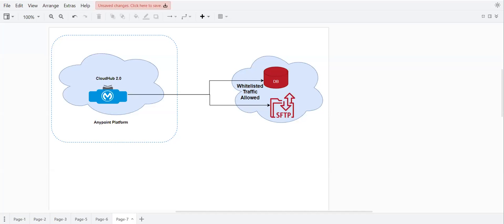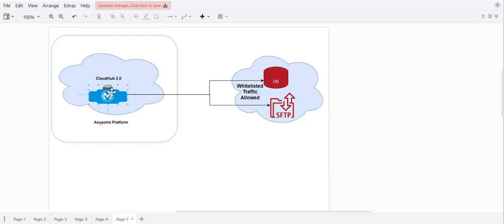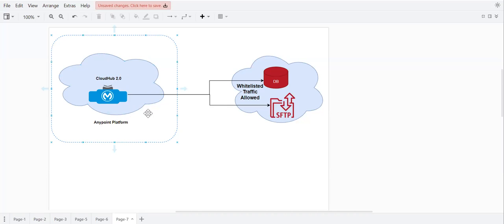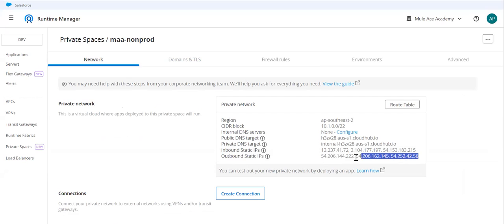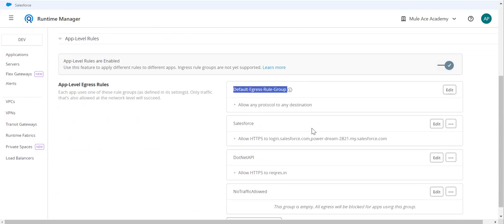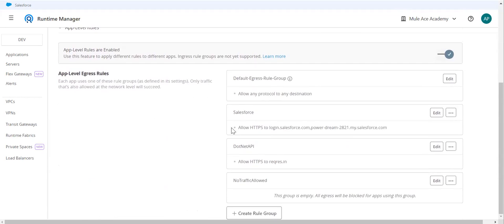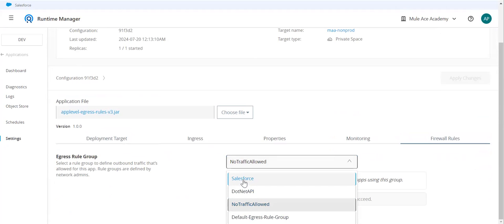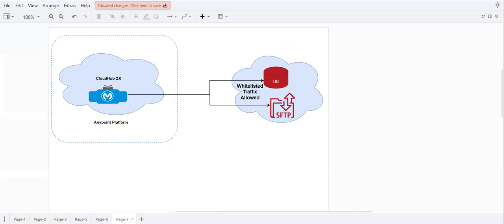How to Whitelist Outgoing Traffic from CloudHub 2.0 Using App-Level Egress Rules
In this video, we'll guide you through the process of whitelisting outgoing traffic from CloudHub 2.0 using Egress Static IPs and app-level egress rules to target systems within the Anypoint Platform. This in-depth tutorial is perfect for developers and IT professionals looking to enhance their network security and ensure reliable communication between their applications and external systems.

- **Understanding Egress Static IPs:** Learn what Egress Static IPs are and why they are essential for securing outbound traffic. Unlike dynamic IPs, static IPs remain constant, making it easier to manage and secure network traffic.
- **Importance of App-Level Egress Rules:** Discover the benefits of implementing app-level egress rules, such as improved security, granular control, and better compliance with security policies.
- **Step-by-Step Configuration:** Follow our detailed guide to configure outbound traffic rules in CloudHub 2.0 using Egress Static IPs and app-level egress rules.
- **Setting Up and Managing Egress Static IP Whitelists:** Learn how to set up and manage Egress Static IP whitelists in the Anypoint Platform to ensure only authorized traffic can access your target systems.
- **Best Practices:** Get insights into best practices for maintaining secure and efficient network traffic, including regular updates and monitoring of your IP whitelists and egress rules.

**Why Watch?**
- Strengthen your network security by controlling outbound traffic with Egress Static IPs and app-level egress rules.
- Ensure compliance with organizational and regulatory requirements.
- Gain practical insights and tips from industry experts.